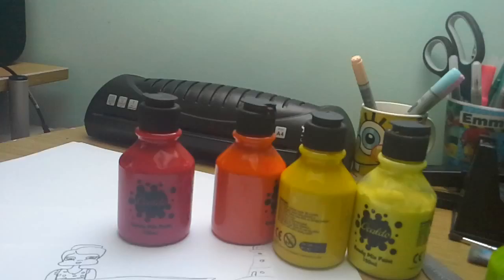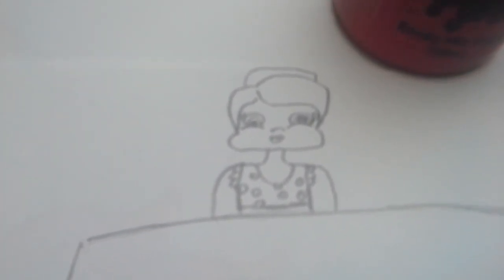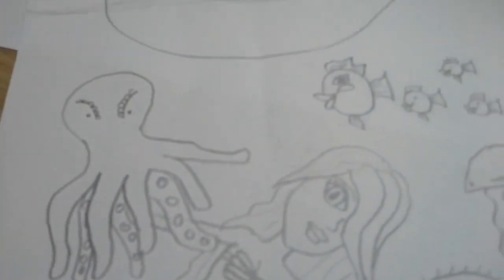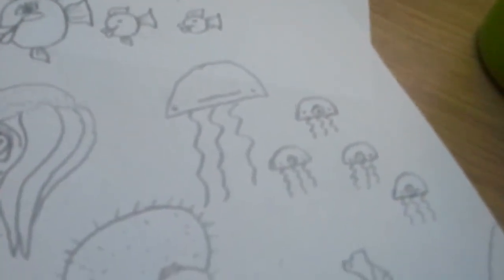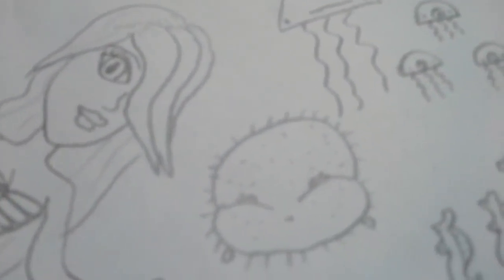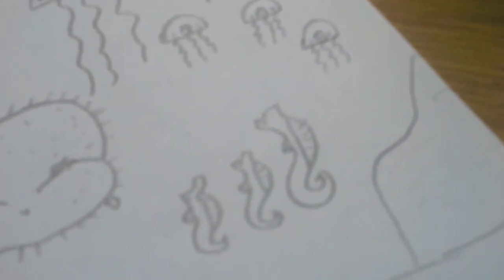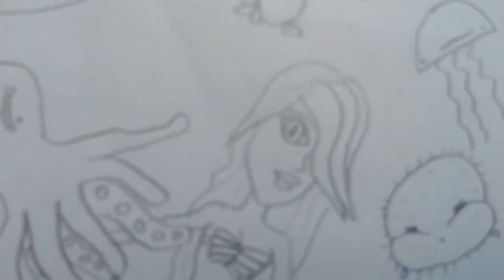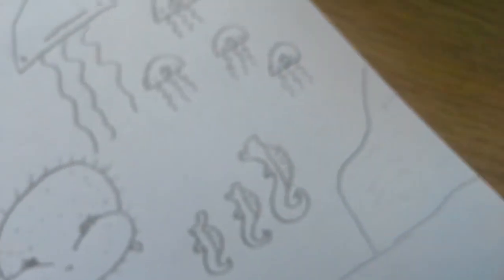Sea view drawing